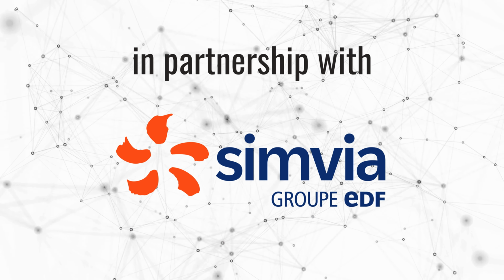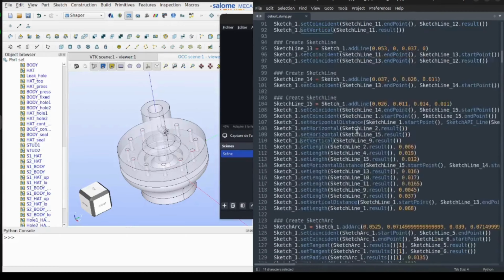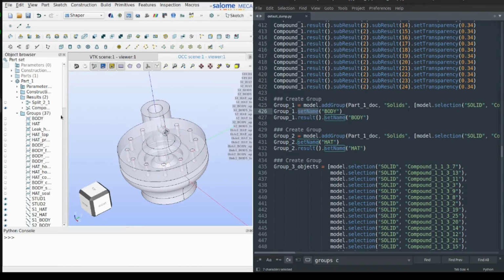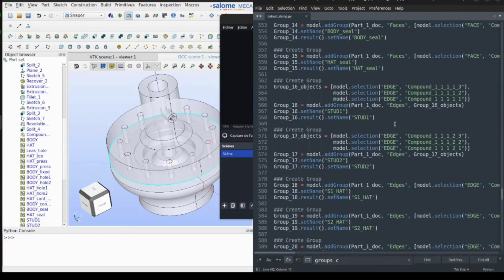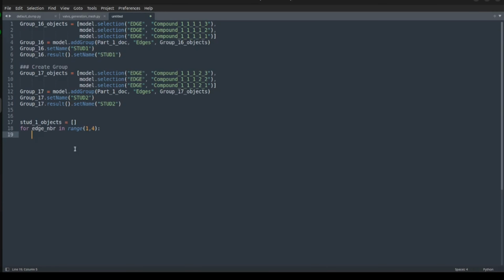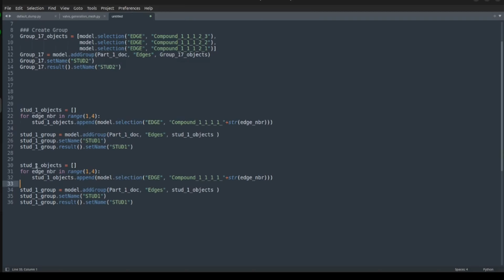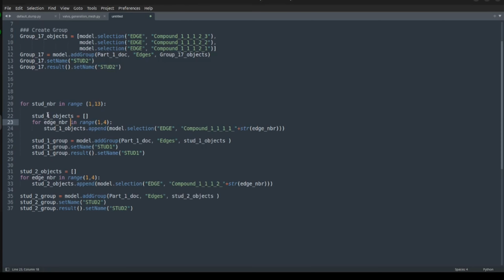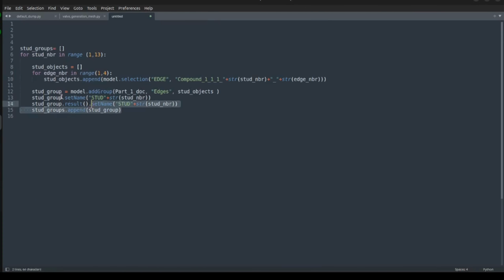Tutorial SALOME: Creating groups using Python API.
Learn how to create groups using a Python API in the SALOME or salome_meca platform.